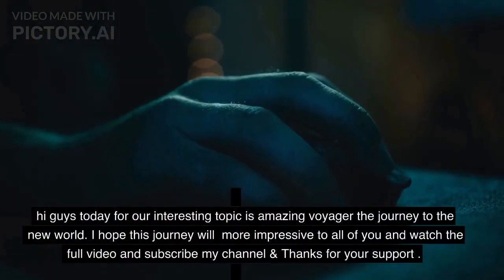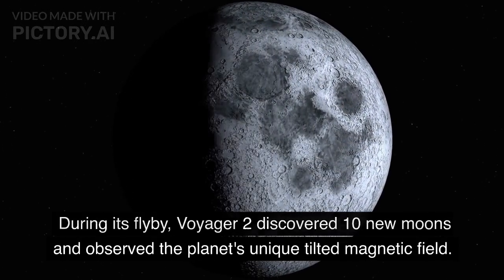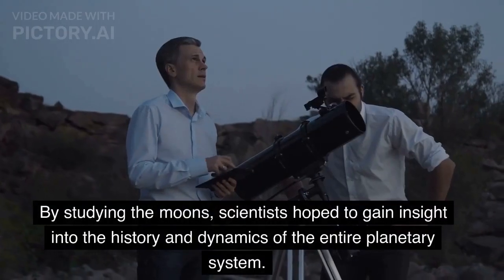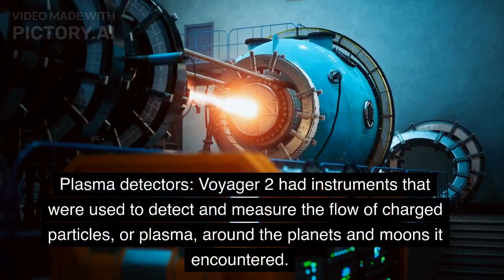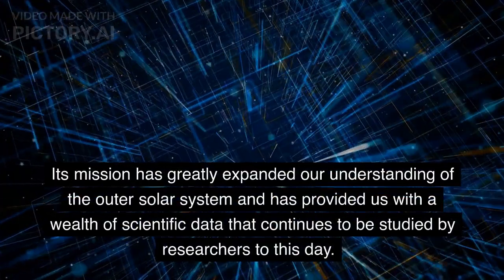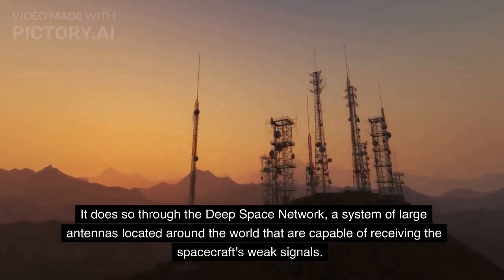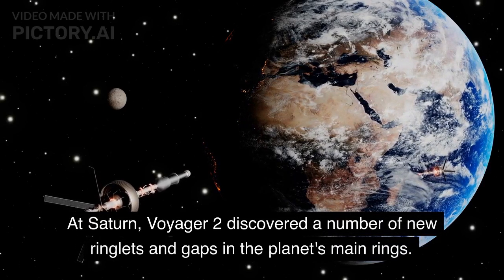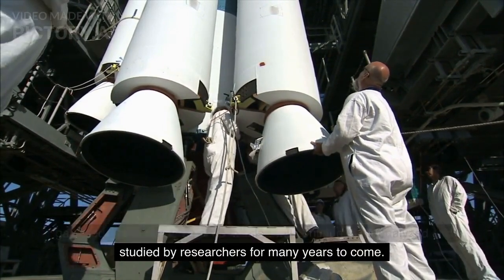The Voyager Spacecraft (Nasa): Journey to The New World (@storyofworld8392 )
I am trying to upload one video per day.